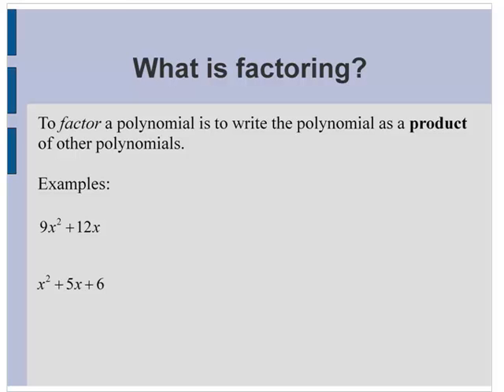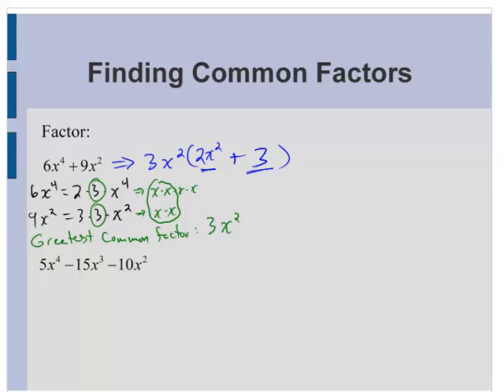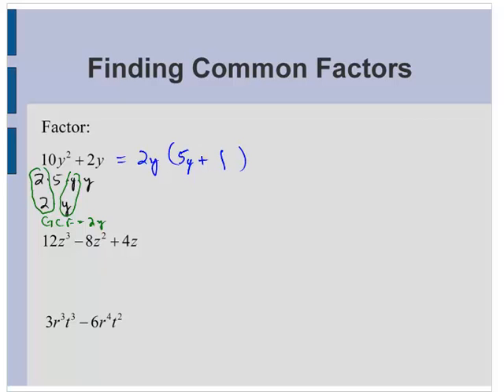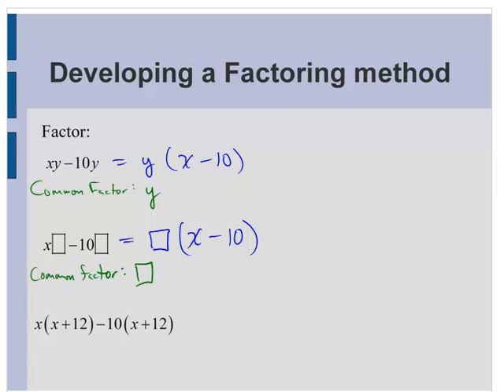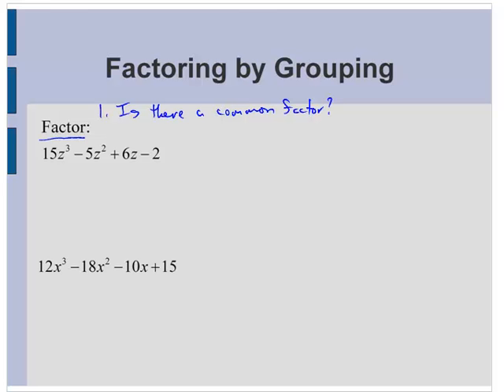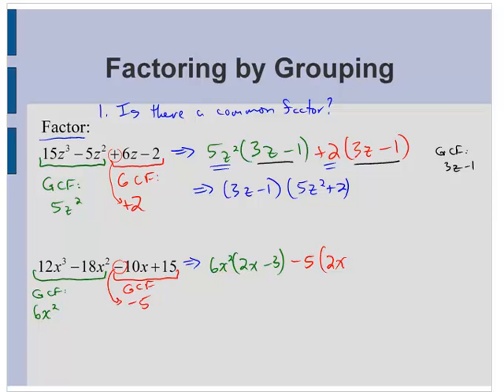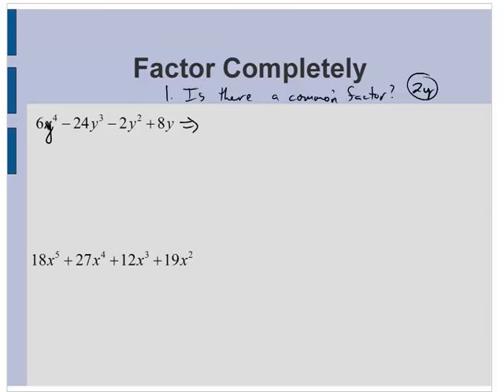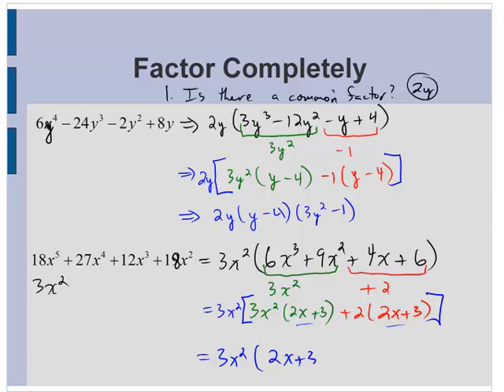beg6_1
The Greatest Common Factor, Factoring by Grouping